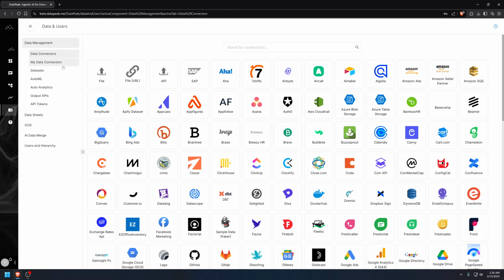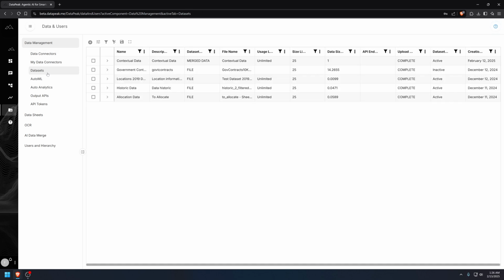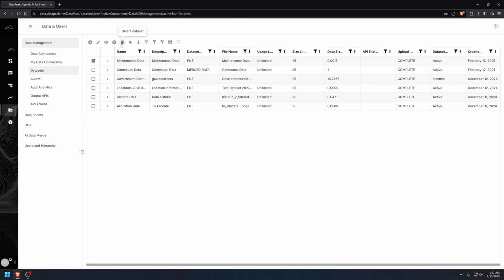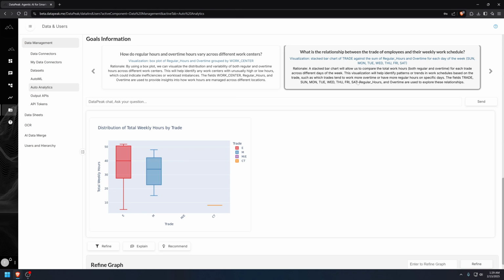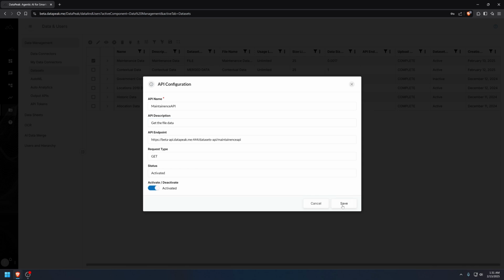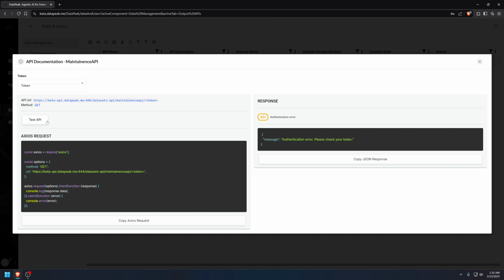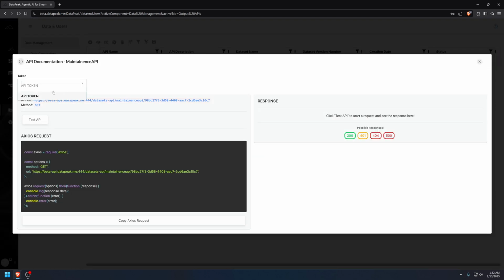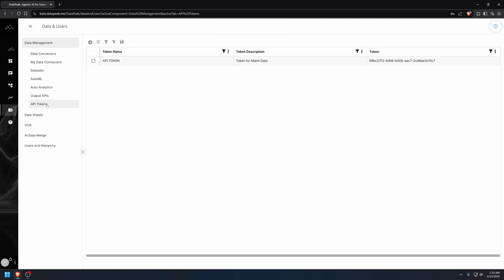3. Data Management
A brief overview of the Data Management page.

Chapters:
0:00 - 0:18 - Intro
0:18 - 0:41 - Data Connectors
0:41 - 0:55 - My Data Connectors
0:55 - 2:10 - Datasets
2:10 - 2:21 - AutoML
2:21 - 3:14 - Auto Analytics
3:14 - 6:00 - Output API's
6:00 - 6:35 - API Tokens